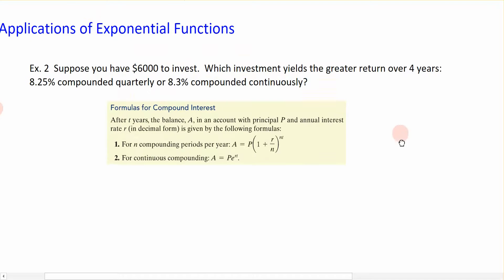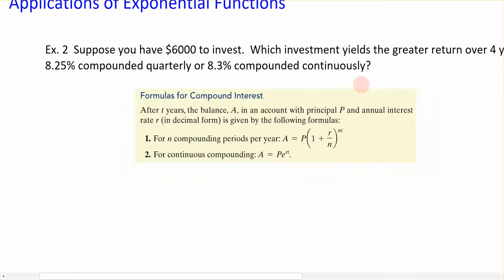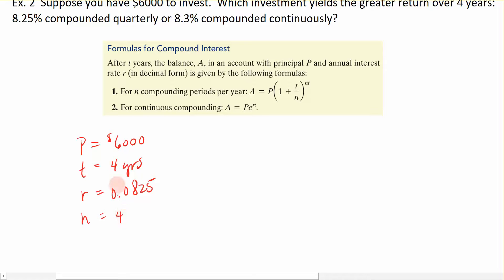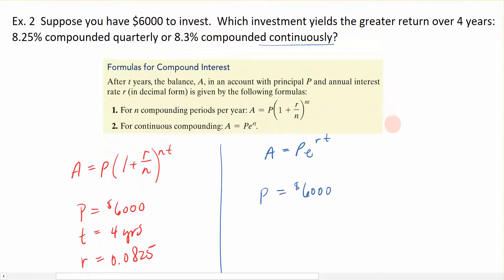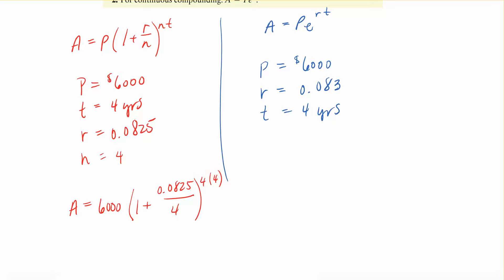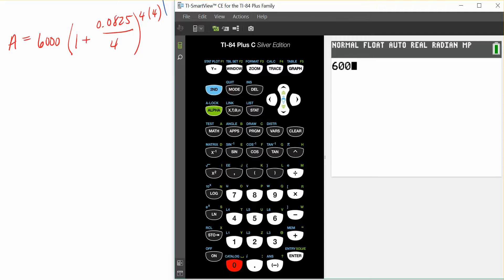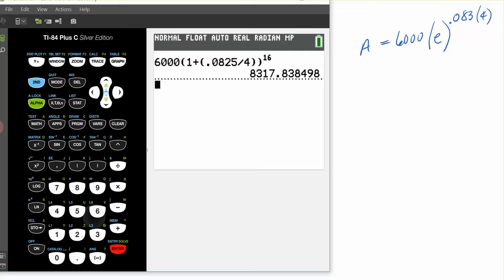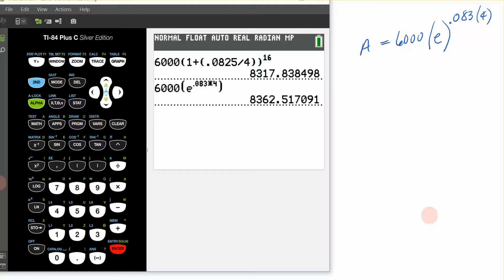4.1d Applications of Exponential functions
applications of exponential functions